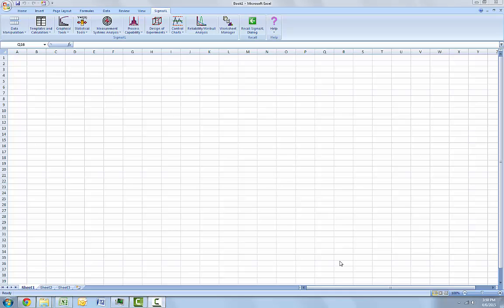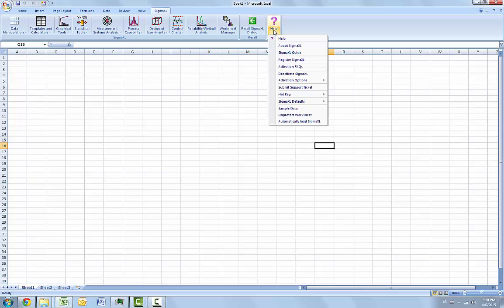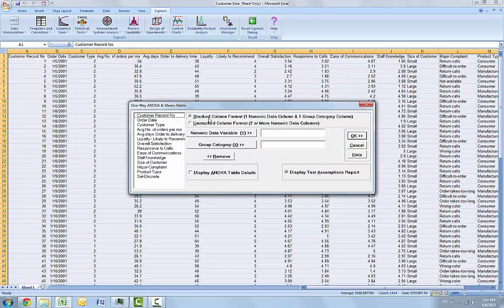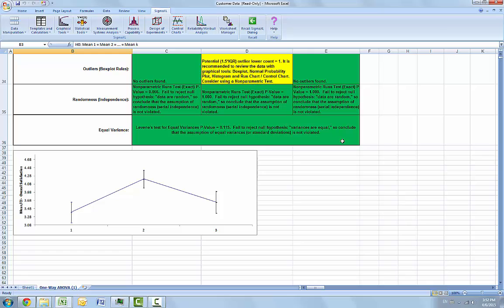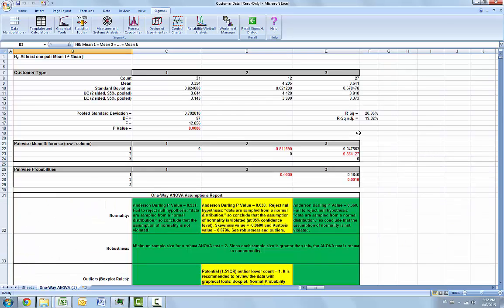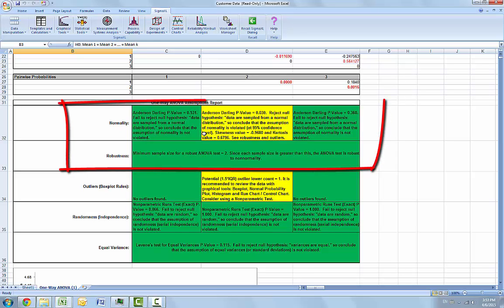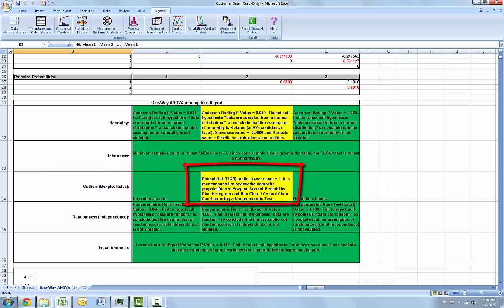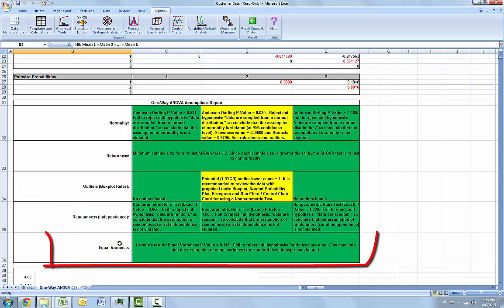One Way ANOVA and Means Matrix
This video shows you how to perform a One Way ANOVA and Means Matrix displayed in the SigmaXL Version 7.0 workbook on page 227.